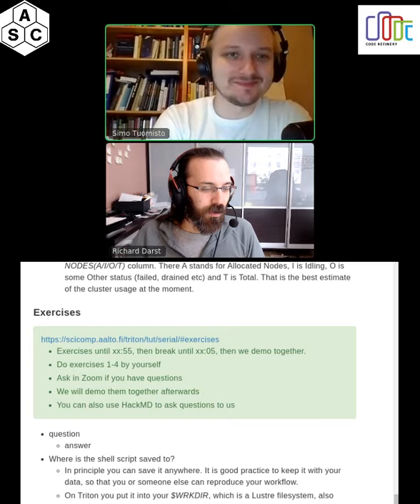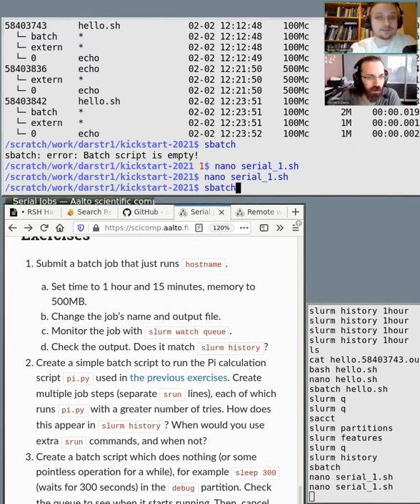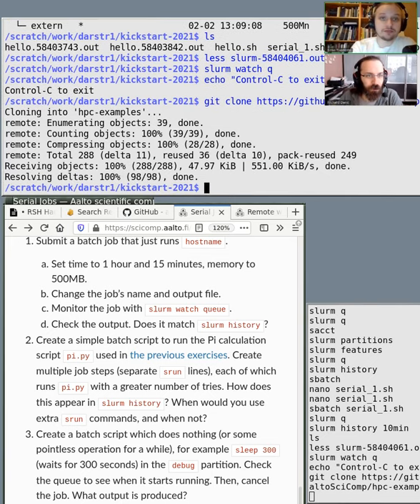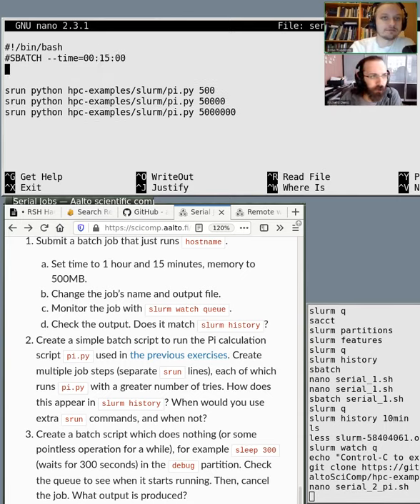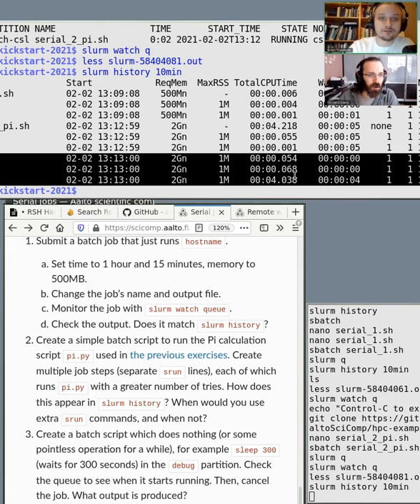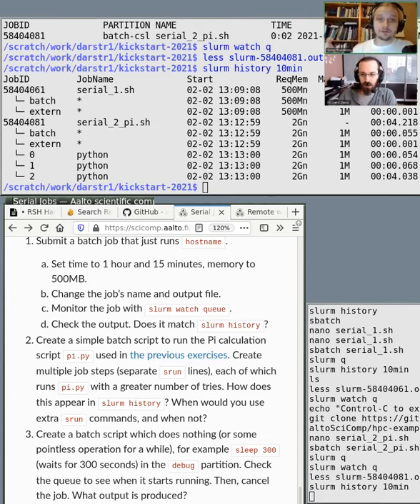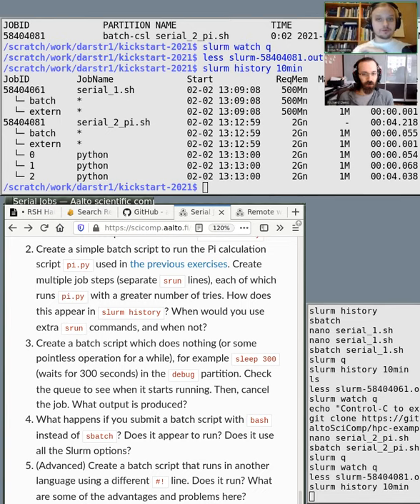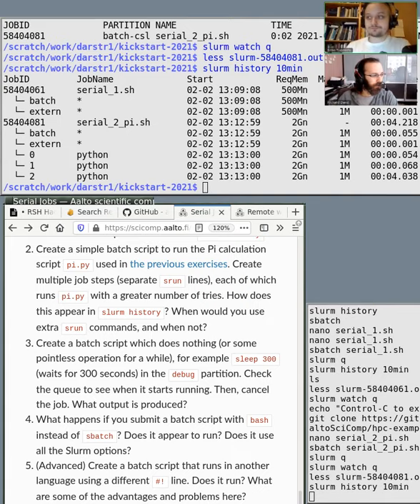Winter Kickstart 2021: Serial jobs exercise demos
We go over the exercises of the serial jobs page.  The serial job is the previous video in this playlist, This is part of a Slurm tutorial.